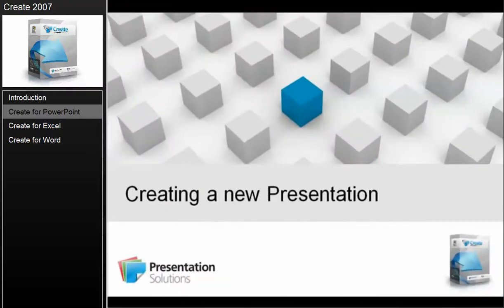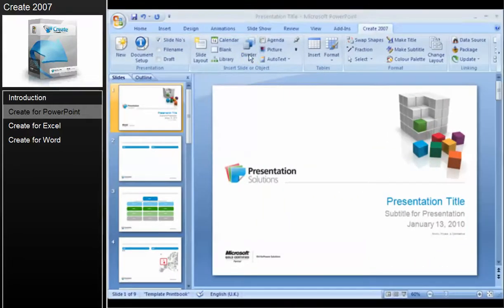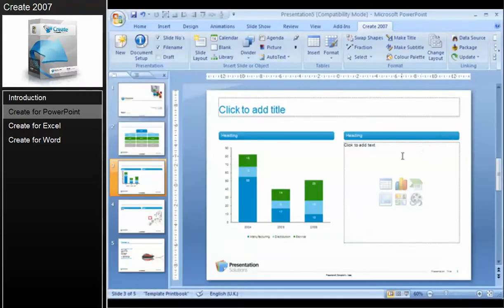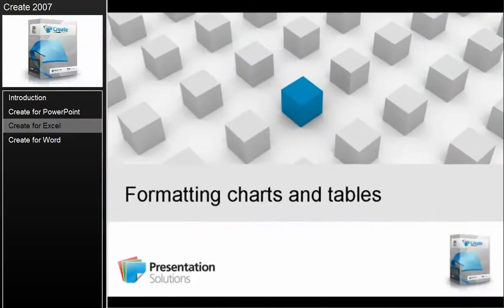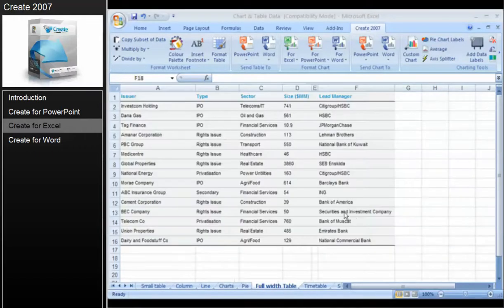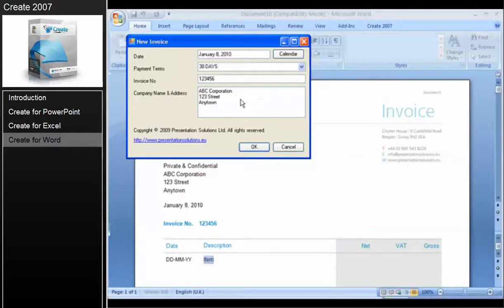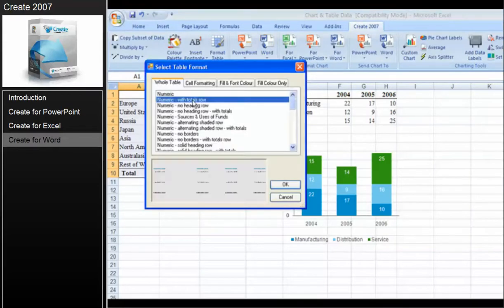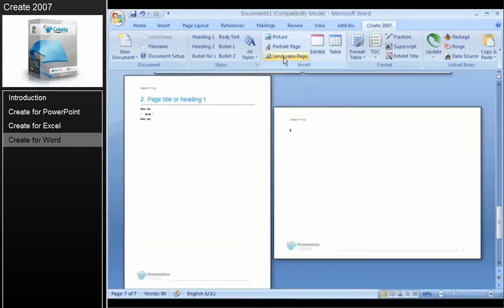PS website video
An introduction to Create